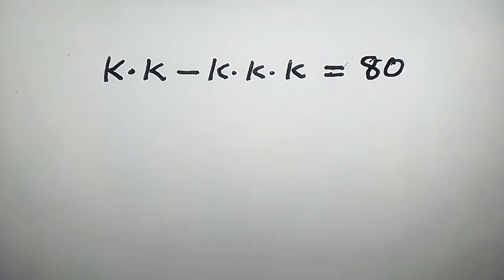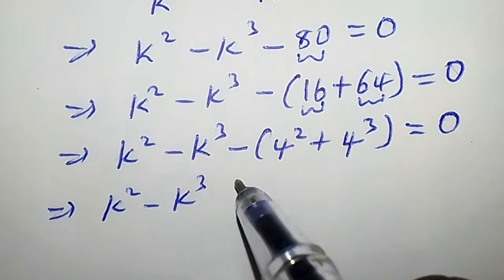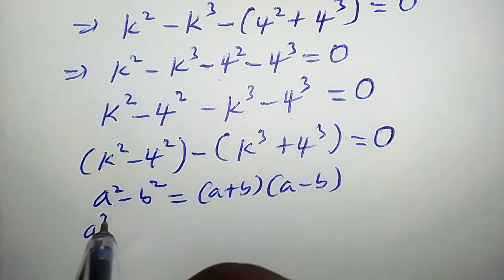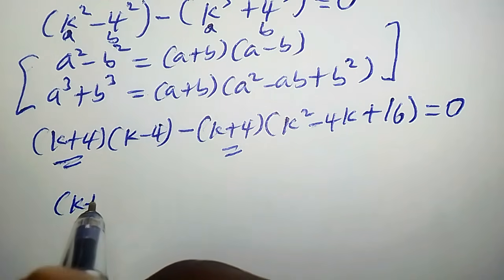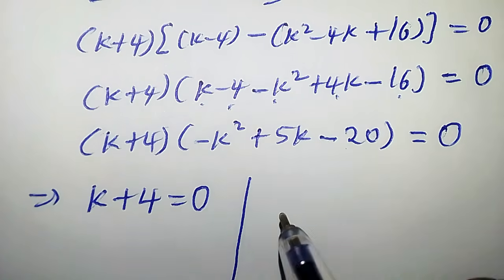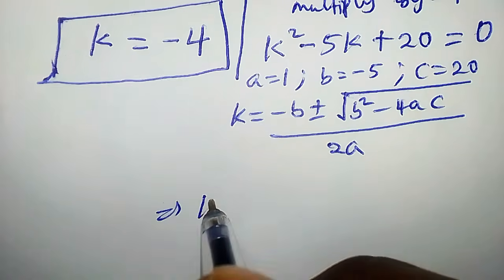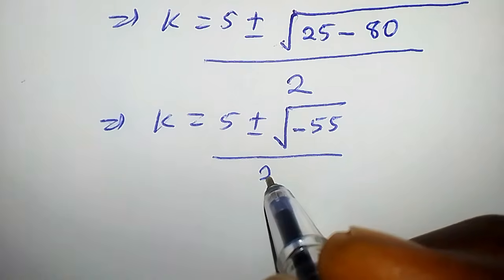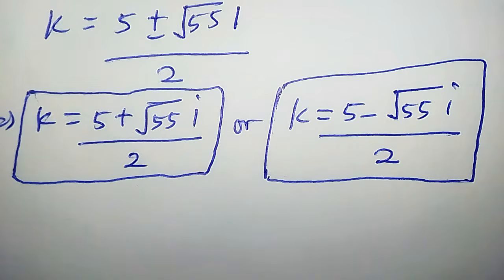can you solve? | a nice math algebra problem | Math Olympiad Question